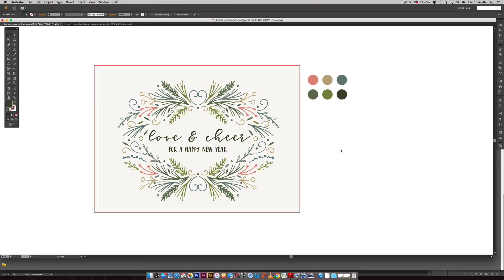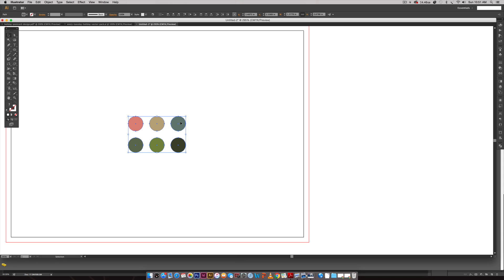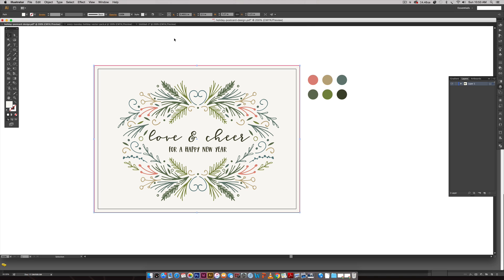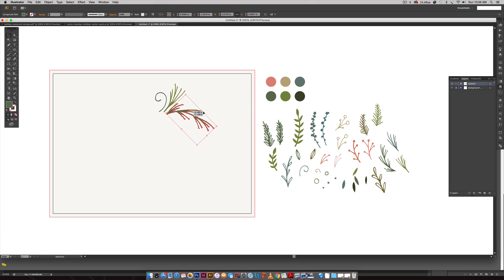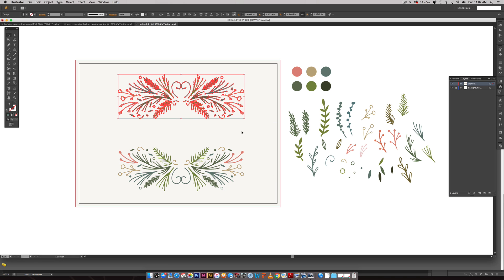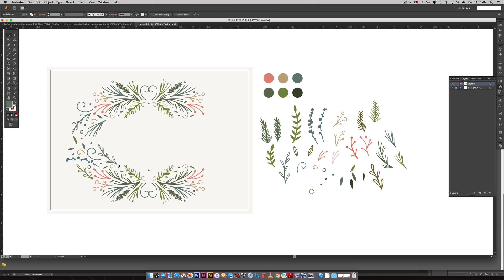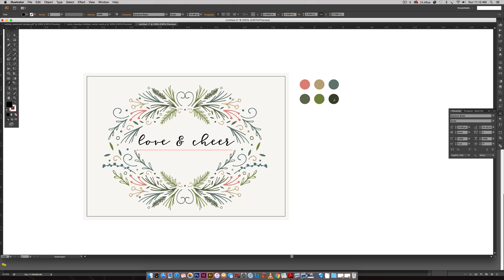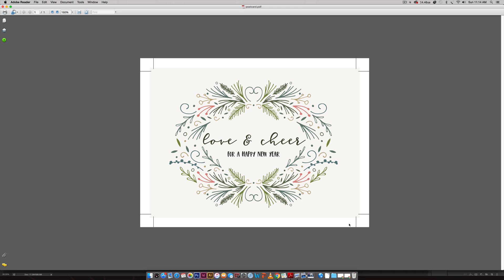Create a Holiday Postcard in Adobe Illustrator